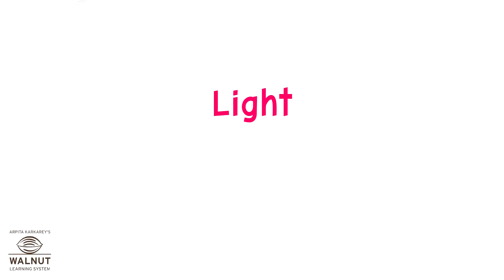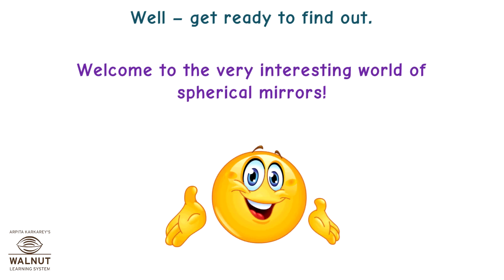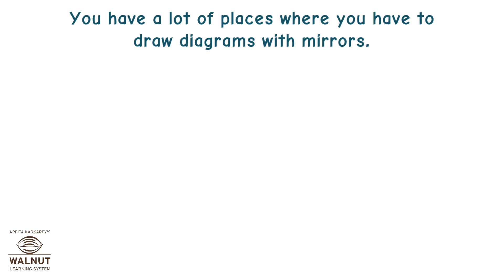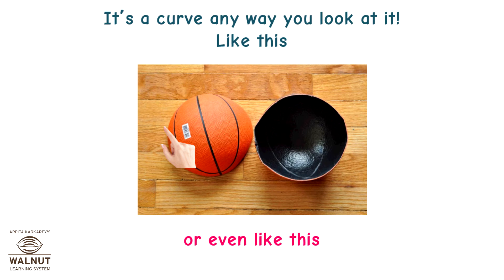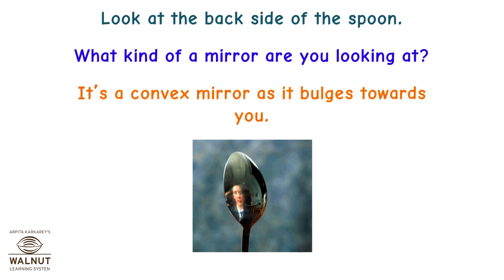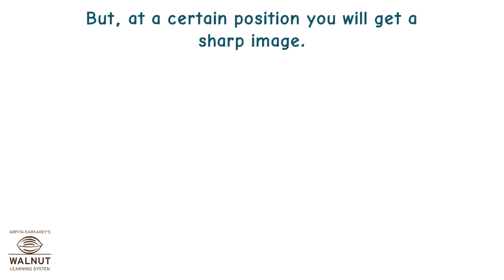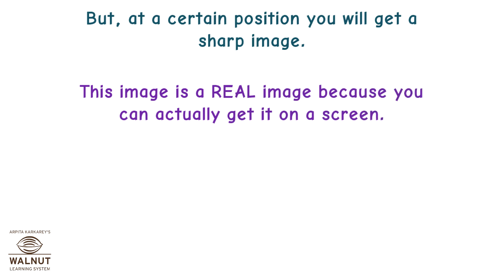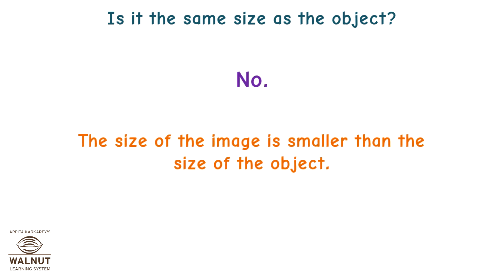7 Science - Light - Spherical mirrors real and virtual image